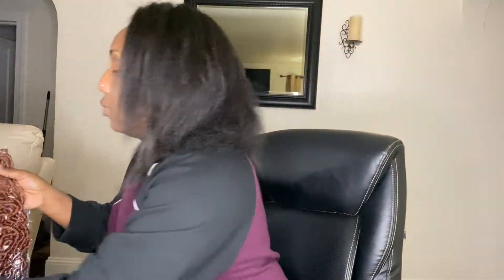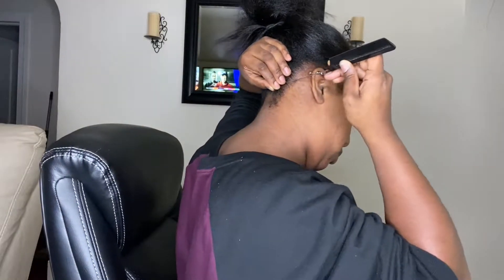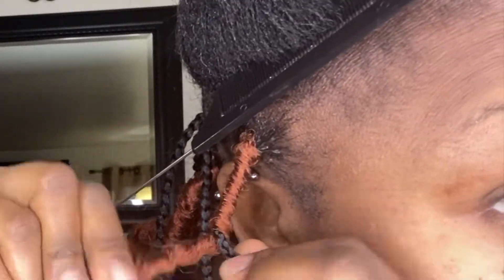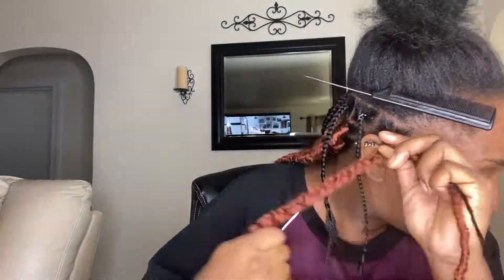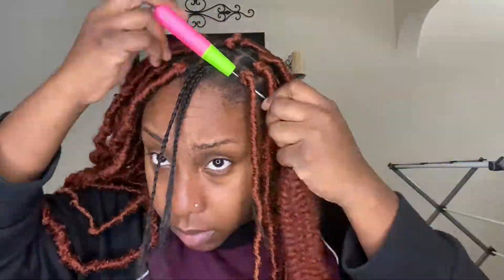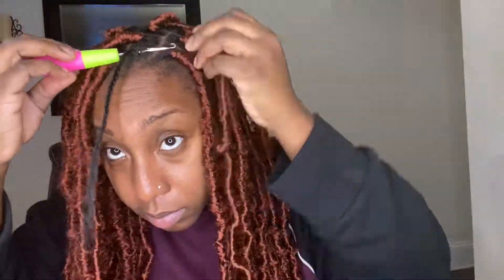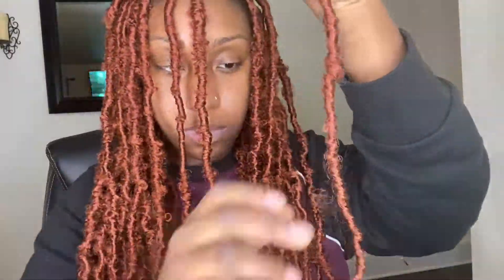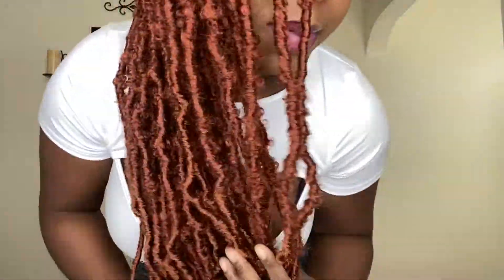Soft Faux Locs | Color 350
This video is about how I did my soft locs

Spring twist hair is purchased from Amazon

Xtrend 12 Inch 5 Packs Spring Twist Crochet Braids Hair For Butterfly Faux Locks Copper Red Crochet Hair For Black Women Synthetic Fluffy Hair Extension (350#)

Crochet braids hair purchased from Amazon as well

ZRQ 24 Inch New Faux Locs Crochet Braids Hair 6 Packs Pre-looped Copper Red Goddess Locs Curly Wavy Twist Braiding Hair Synthetic Afro Roots Soft Locs Hair Extensions 126 Strands 350#

Personal IG page : EstherGiftedhandz